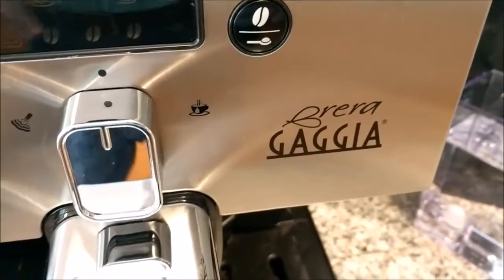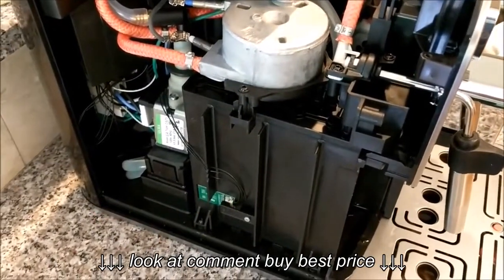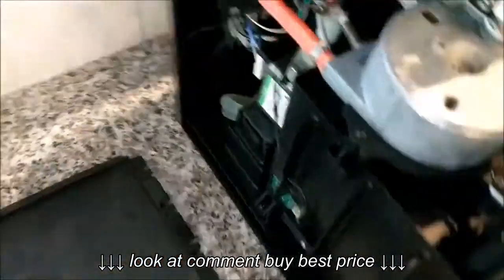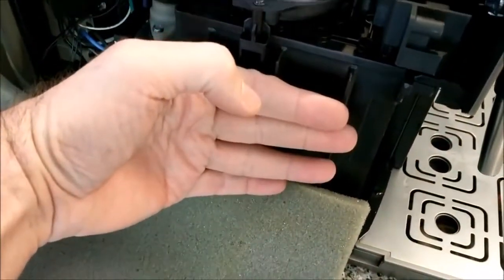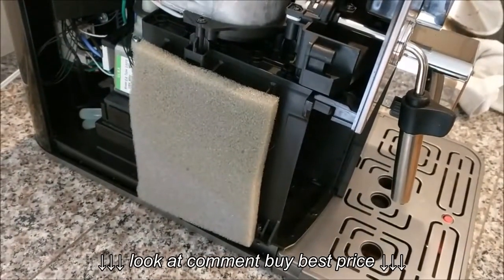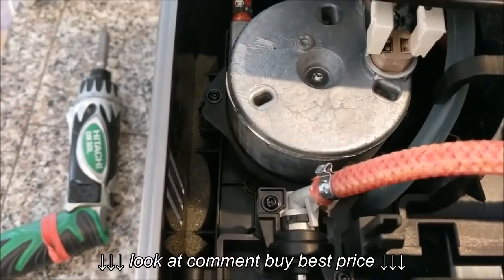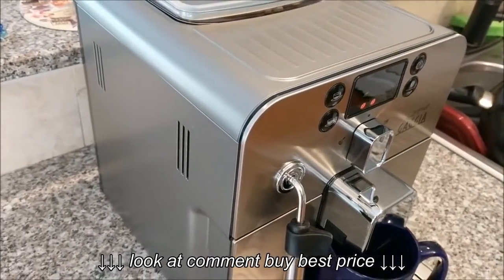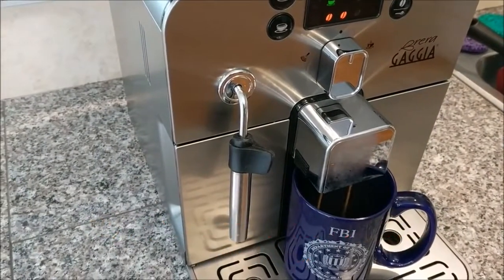Making a Gaggia Brera quieter by a simple hack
Making a Gaggia Brera quieter by a simple hack, Making a Gaggia Brera quieter by a simple hack